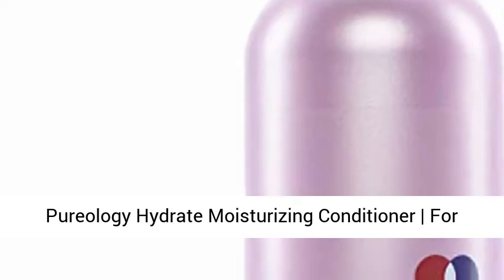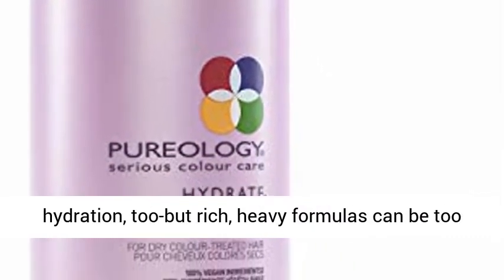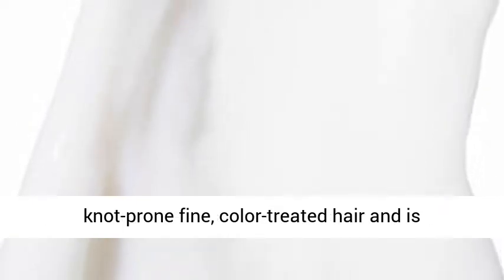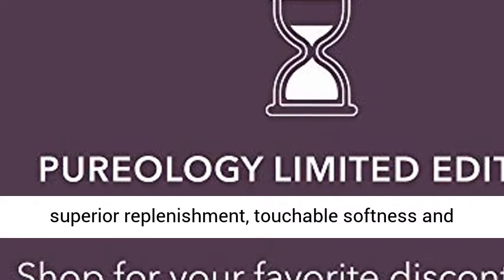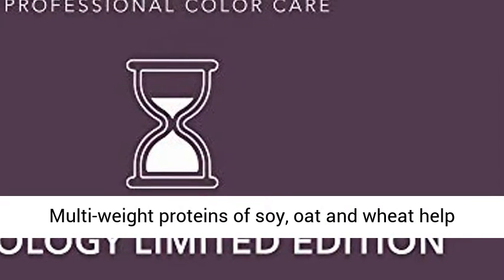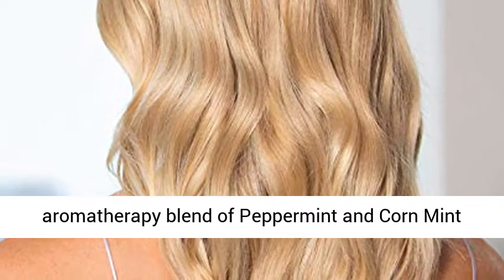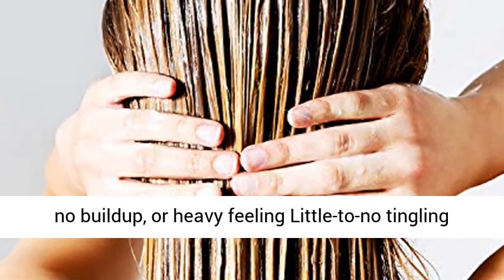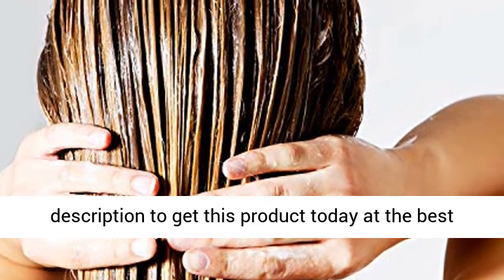Pureology Hydrate Moisturizing Conditioner | For Medium to Thick Dry, Color Treated Hair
Click here for the best price:

Pureology Hydrate Moisturizing Conditioner | For Medium to Thick Dry, Color Treated Hair | Sulfate-Free | Vegan |

Pureology Hydrate Conditioner deeply hydrates normal to thick dry, color-treated hair with key ingredients Jojoba, Green Tea, and Sage and a signature aromatherapy blend of Mint, Menthol, and Greens. Pureology is the #1 Professional Color Care Brand in the US* with formulas that are 100% Vegan and free from Sulfates, Parabens, Mineral Oil, Animal Products or by-products, and Animal Testing. Our patented Antifade Complex® is infused into every formula to protect color vibrancy and ensure lasting color payoff. Sunflower Seed, a UV Filter, and Vitamin E fight color-depleting environmental effects while ensuring lasting shine. Our dual-benefit formulas provide color protection and customized care to address individual hair needs. *Based on dollar sales reported in Kline's Kline PRO: Salon Retail Products and Services Database for the year ending December 31, 2019.

Brand Story
Created in California in 2001, Pureology was born from a powerful idea: create the best professional products for color-treated hair. We created our high performing, vegan, ZeroSulfate® fomulas while caring for our planet.